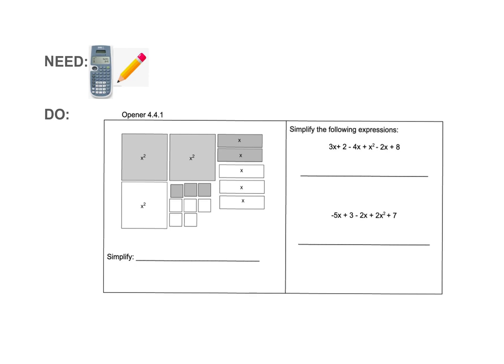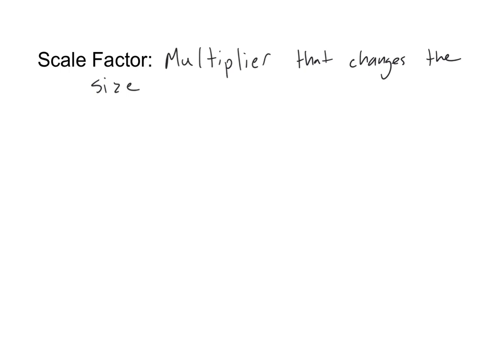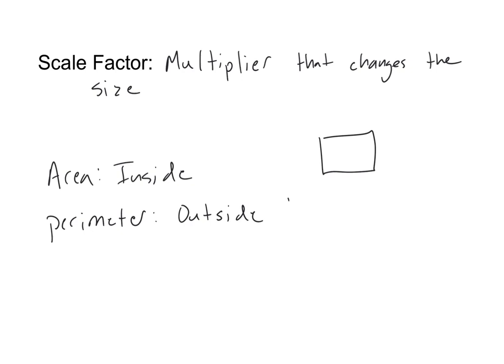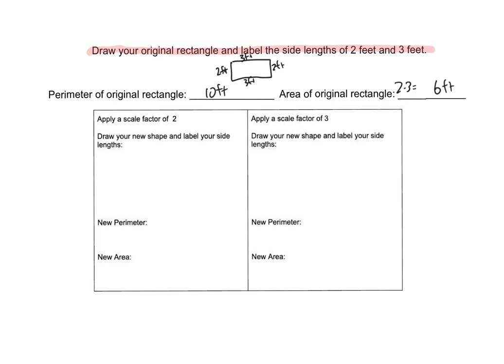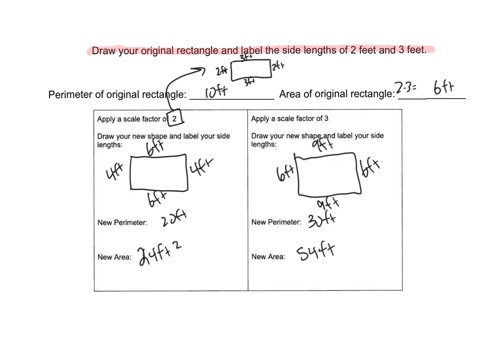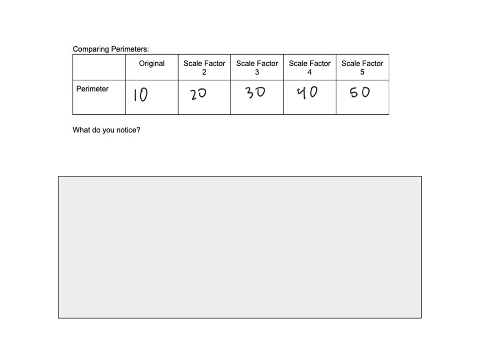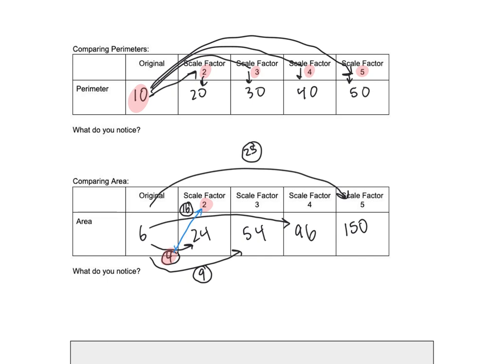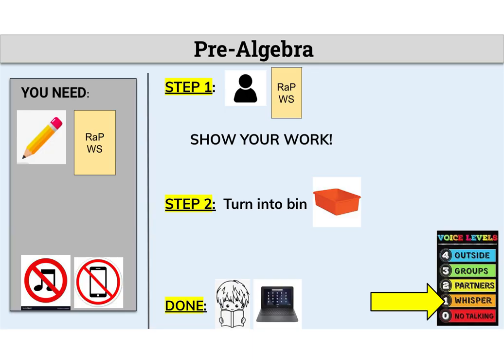4.4.1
00:00 Slide 1
00:28 Slide 2
00:50 Slide 3
01:16 Slide 4
02:13 Slide 5
03:52 Slide 6
06:44 Slide 7
07:14 Slide 8
08:04 Slide 9
11:20 Slide 10
11:58 Slide 11